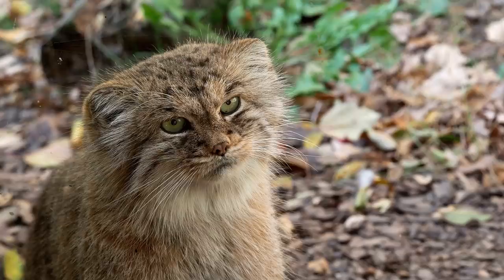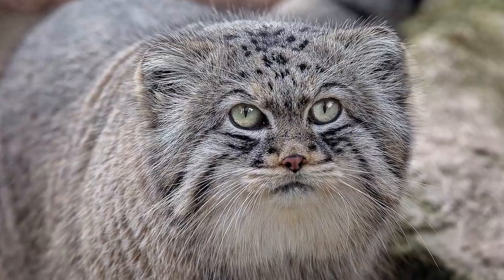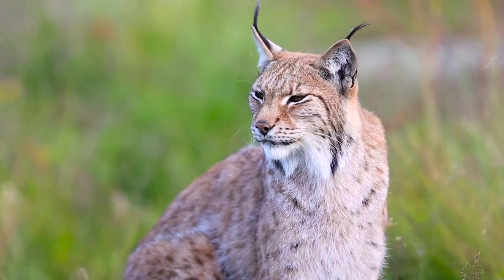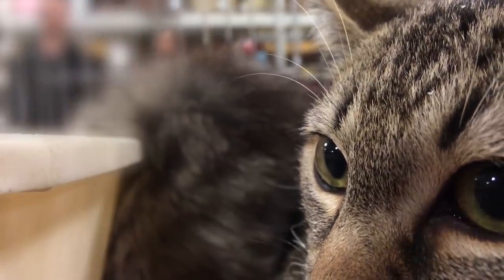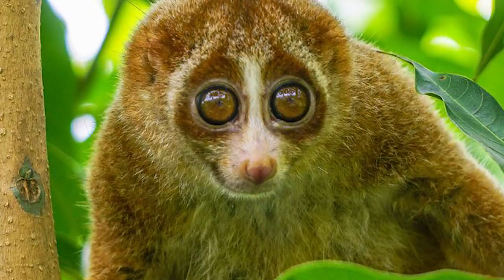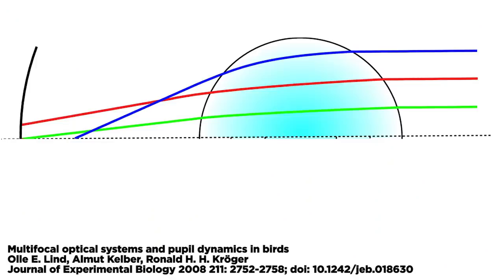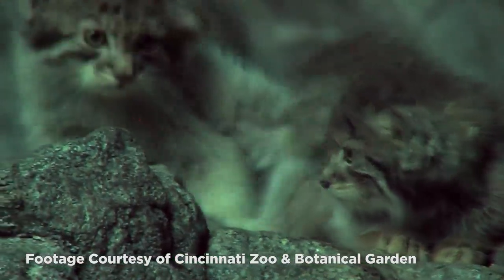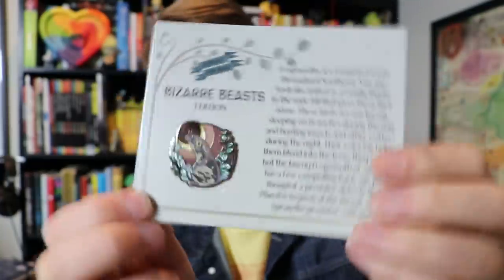This Cat Makes No Sense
The Pin Club is Back Open! But only briefly!

Pallas' Cat is more closely related to house cats than many wild cats (though not as close as some) but still split off from any of it's ancestors 5 to 6 million years ago. For comparison, our ancestors were still interbreeding with the ancestors of chimpanzees six million years ago.

But they do have this one strange feature that doesn't make any sense. But despite the fact that it probably doesn't help them survive, it does make them cute to humans...so if it convinces us to keep captive breeding programs...this less-than-useless attribute may actually (oddly enough) save them.